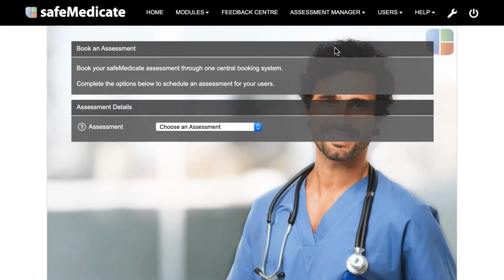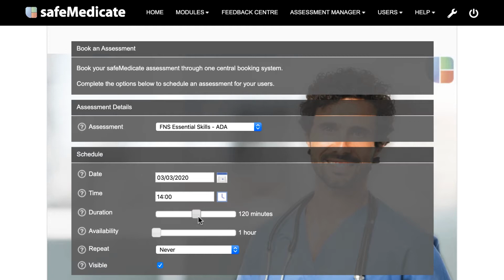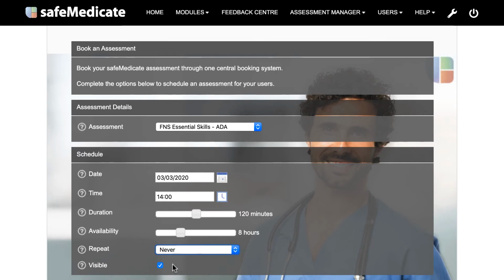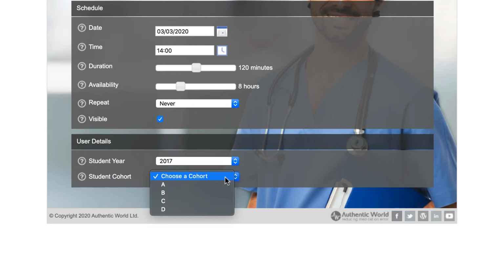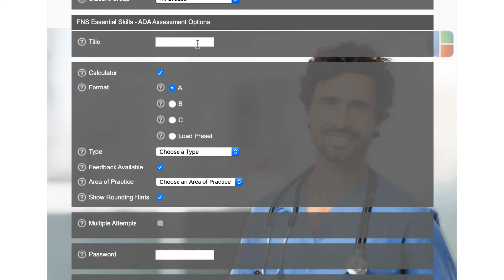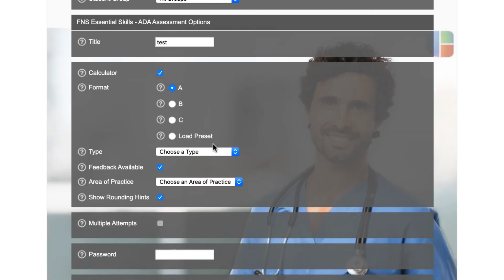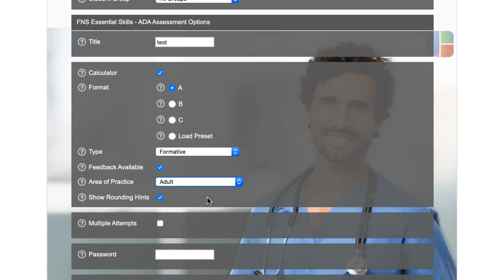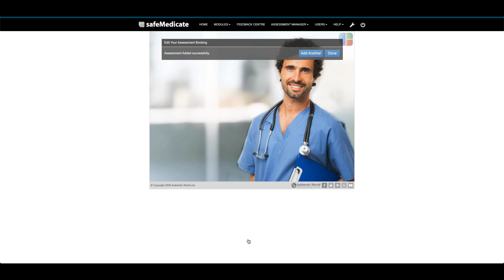How to book an assessment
This video will step you through the process of scheduling an assessment for your learners and explain the different features and options within the assessment-setting process.